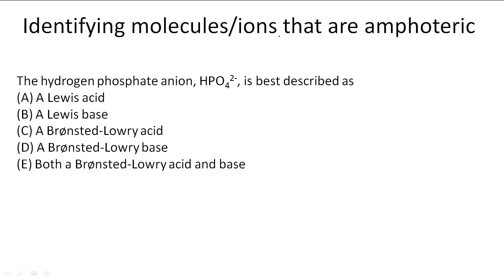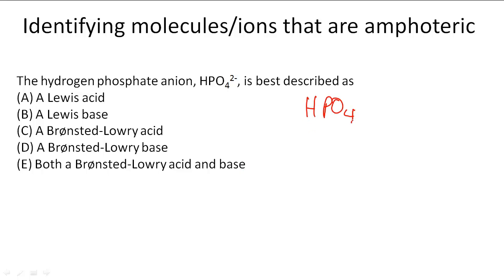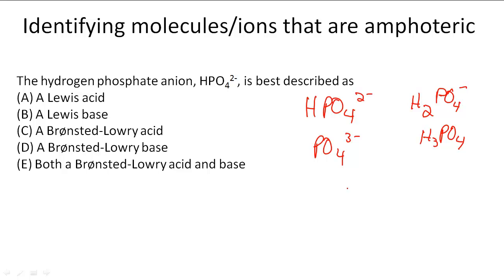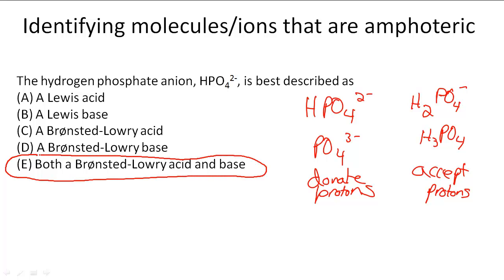Identifying molecules/ions that are amphoteric